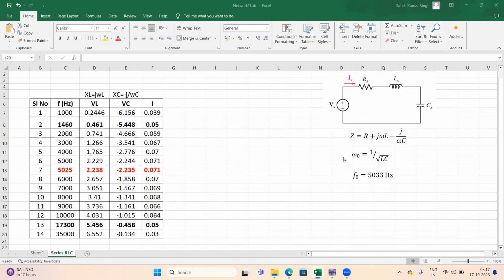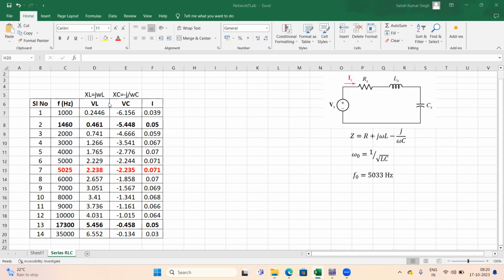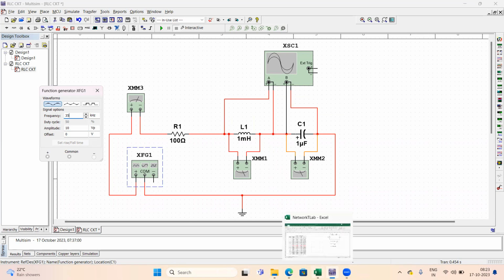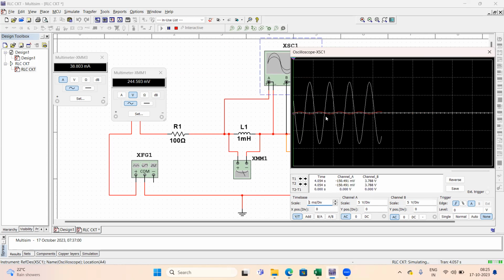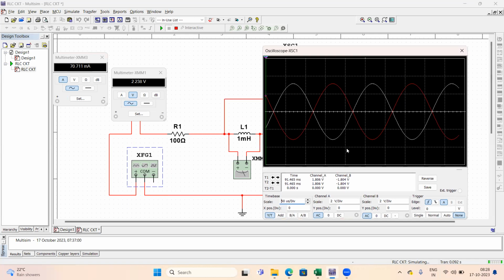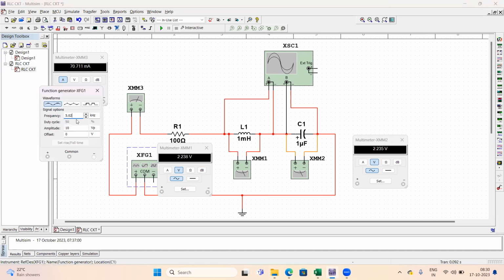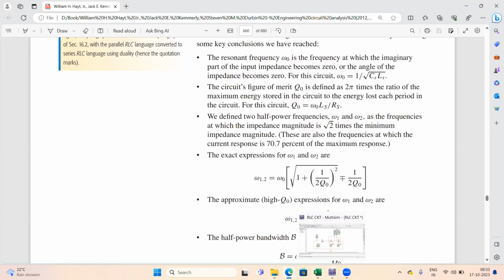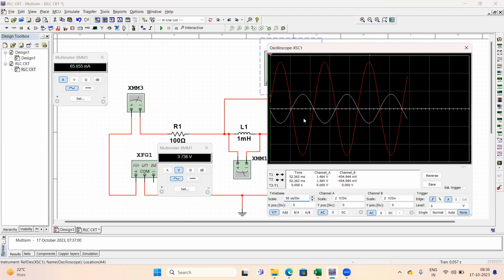Network Lab | Series RLC Circuit Analysis using MultiSim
In this video, we learn how to analyze the Series RLC Circuit Analysis using MultiSim.